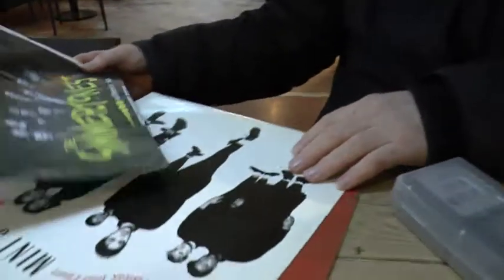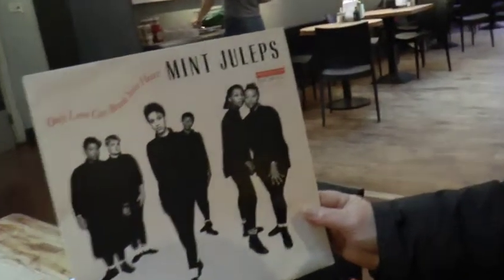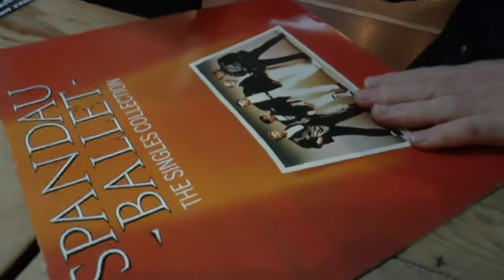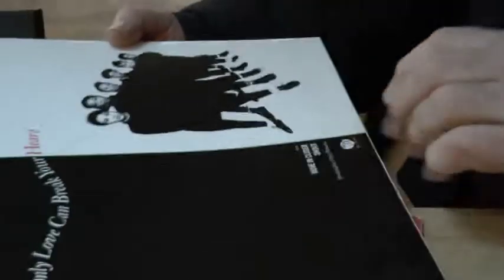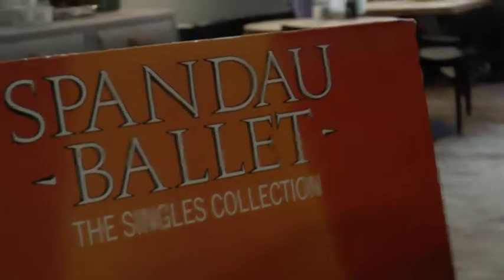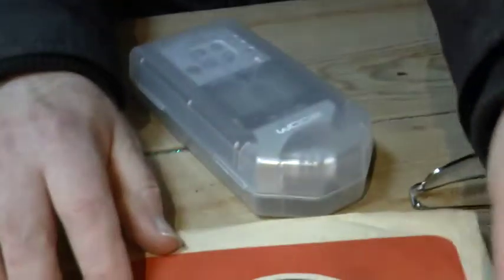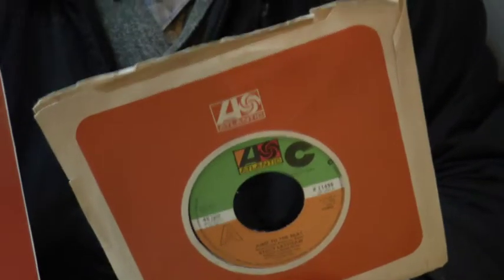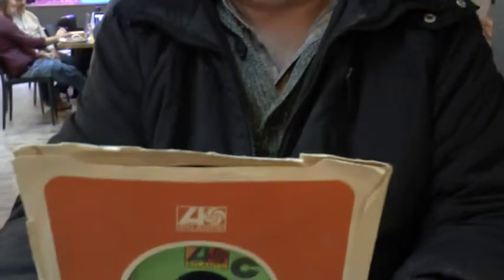Bedroom Studio Base File #1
will789gb talks to JD about several records with graphics. Plan A was to explore the teenage bedroom as a possible studio. Part of Visible Girls photo show at Phoenix. Gallery was full of children for a school trip so transfer to bar. Another visit maybe later. Show continues to just before holidays,